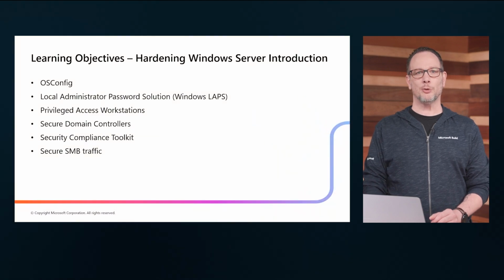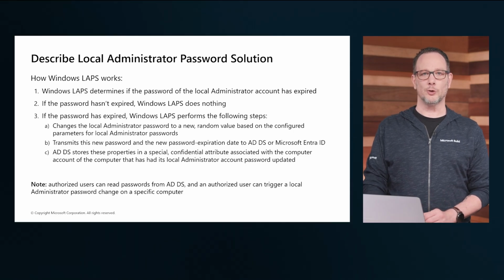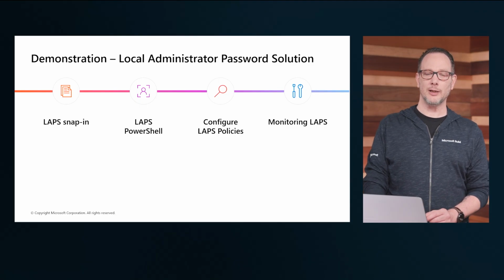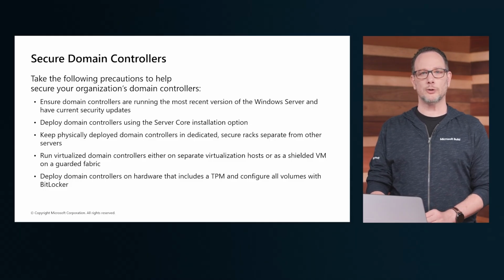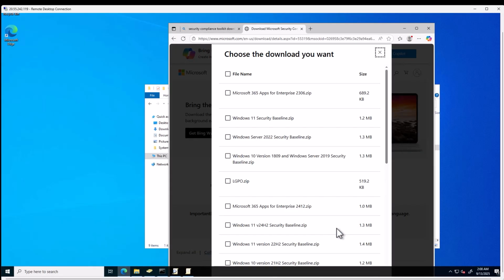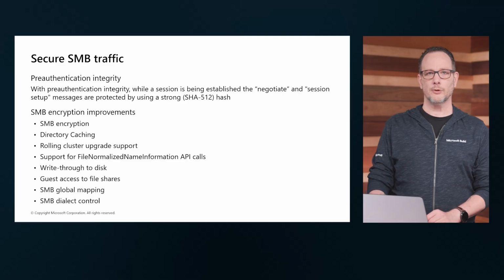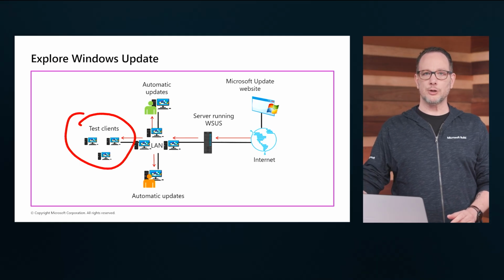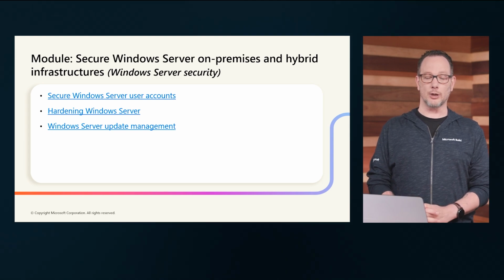Secure Windows Server on-premises and hybrid infrastructures Part 2 | AZ-801 | Episode 2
Learn how to secure your on-premises Windows Server resources by identifying and remediating vulnerabilities to strengthen your environment.